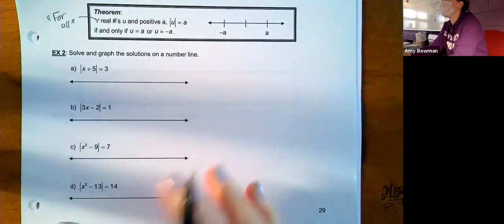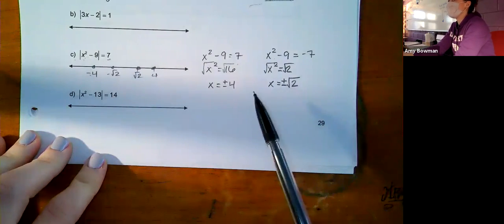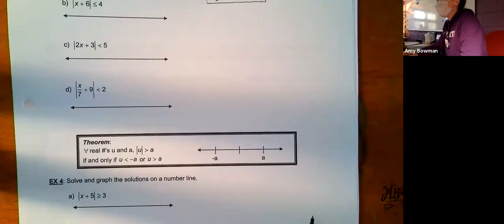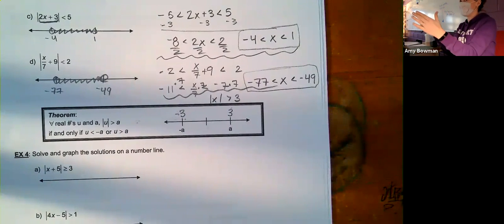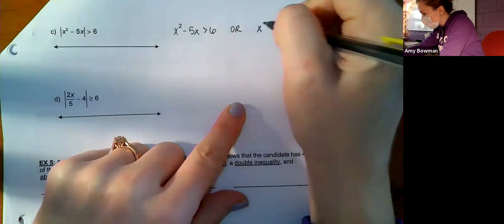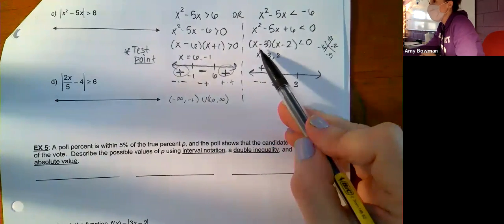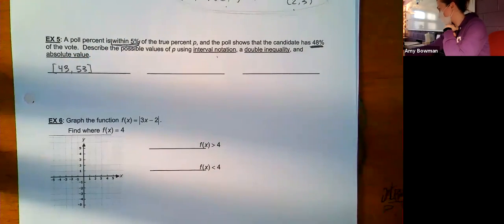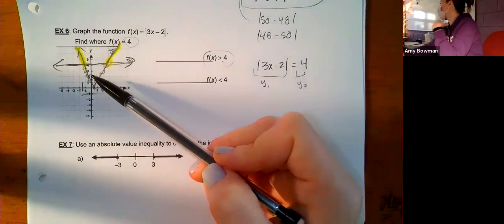Precalc 3.10: Absolute Value Equations and Inequalities